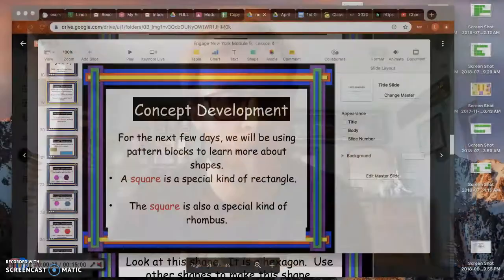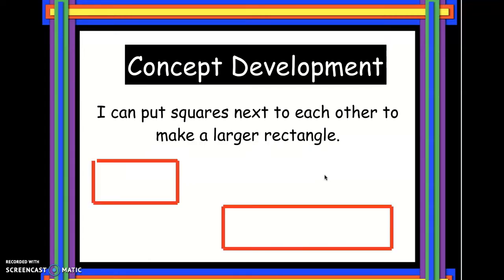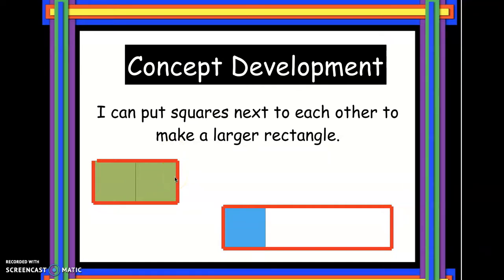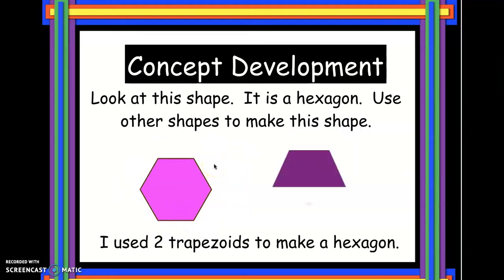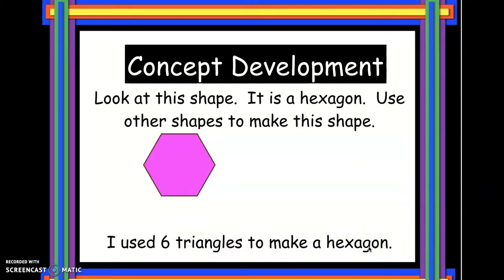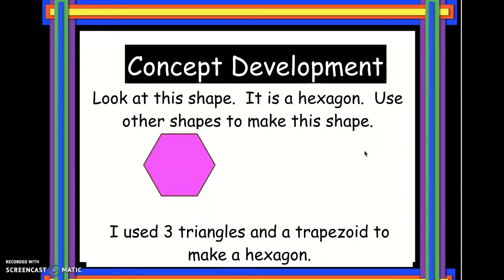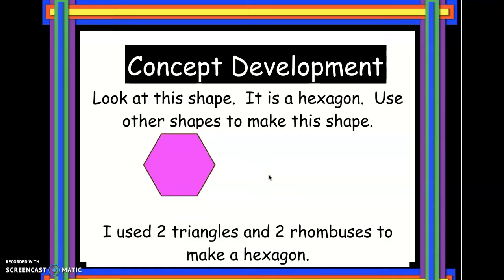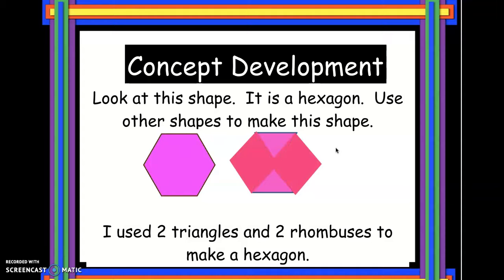Module 5 Lesson 4 Main Lesson